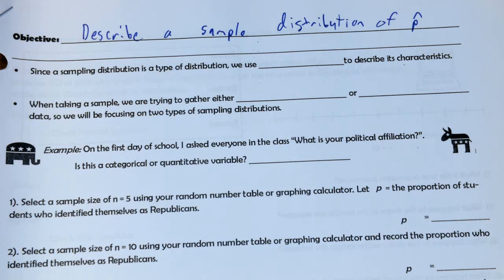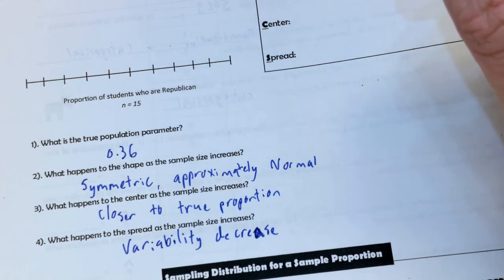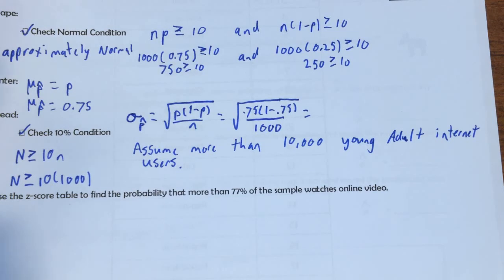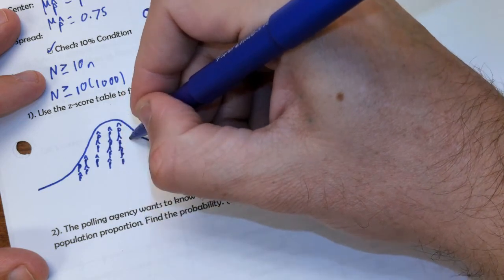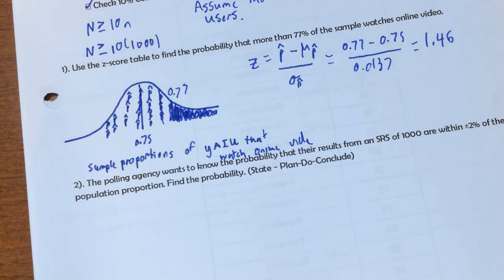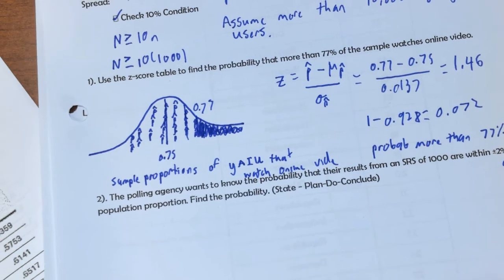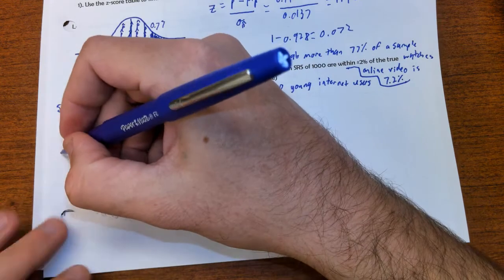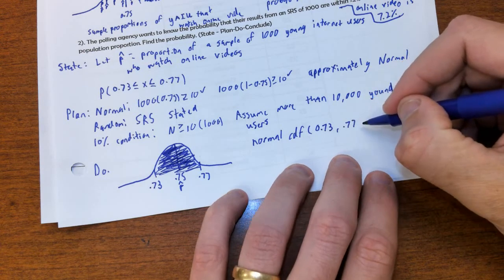Unit 6 Day 2 Sampling Distribution of p-hat